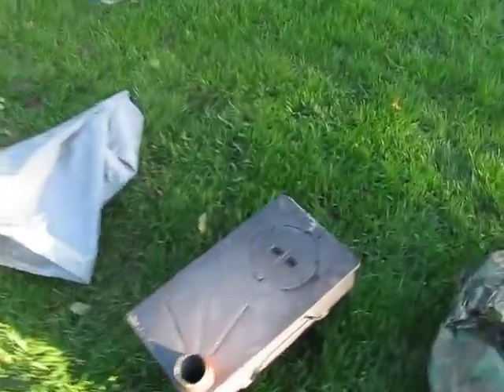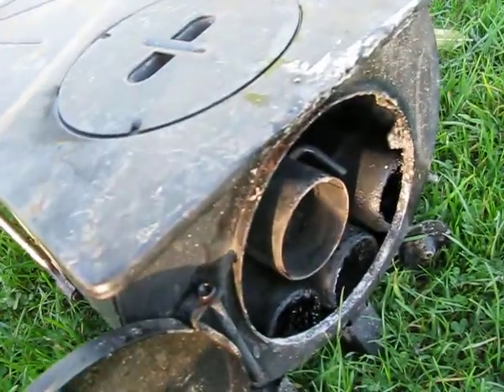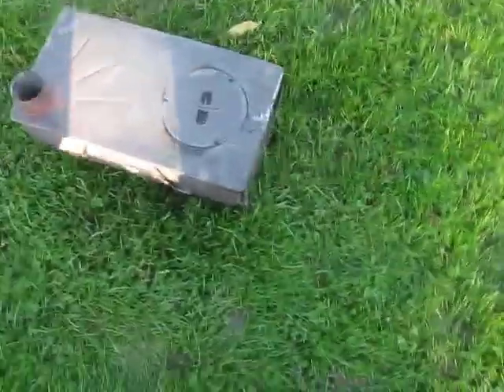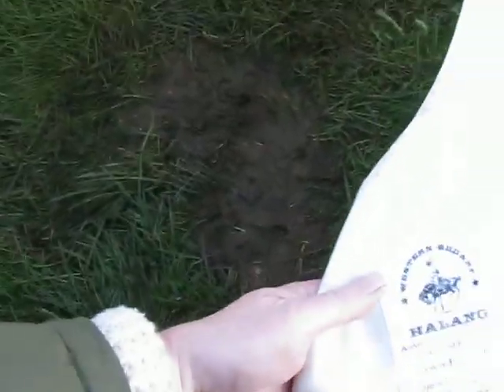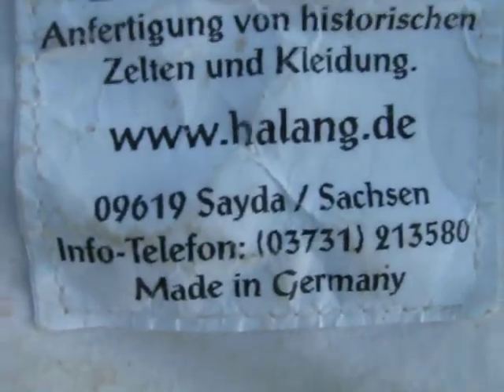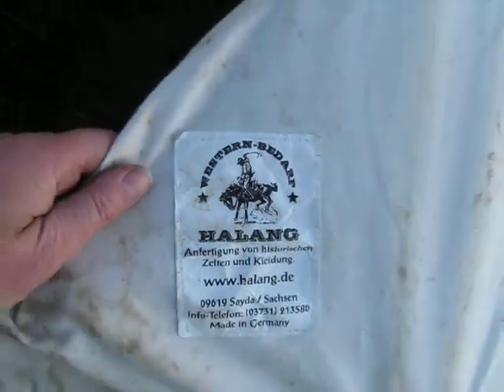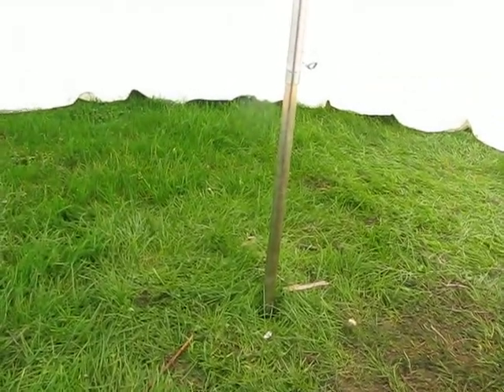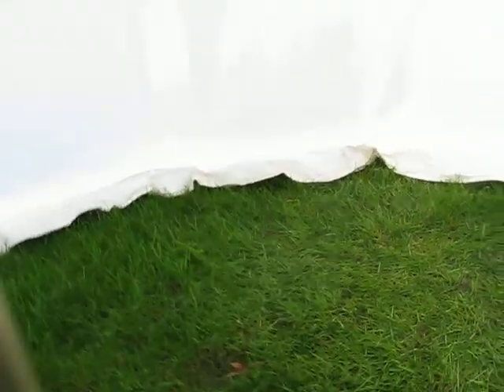tee pee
PART 2  my tee pee from outside in the day and how the smoke flap works